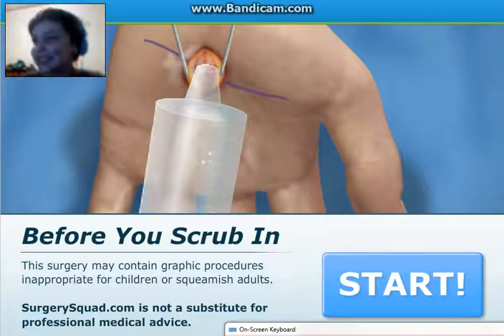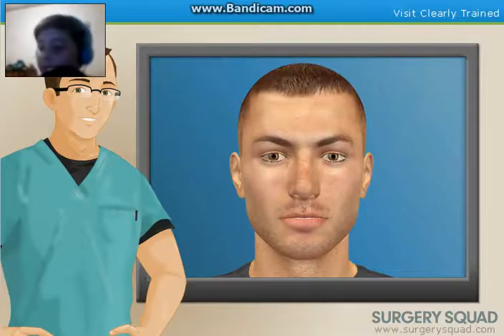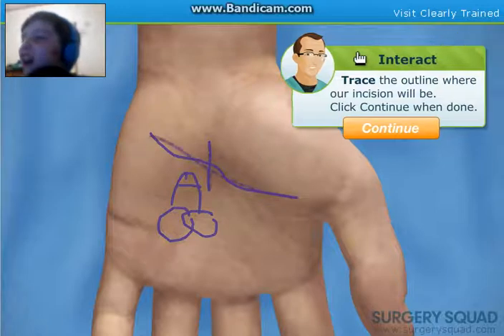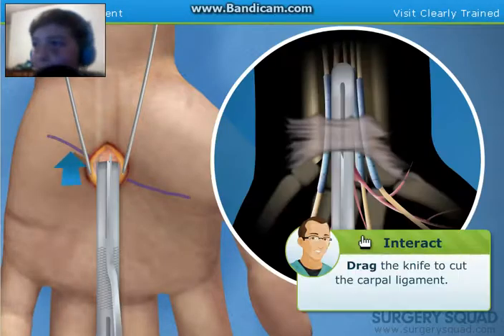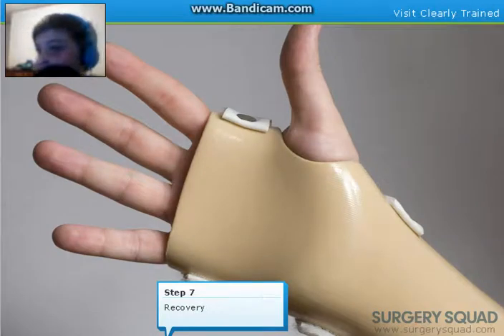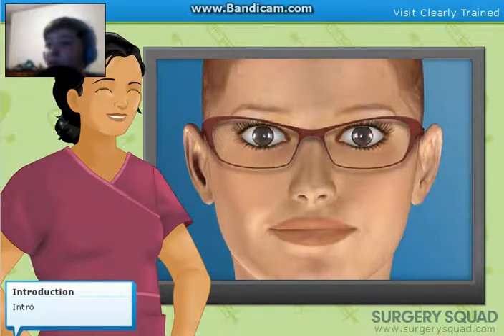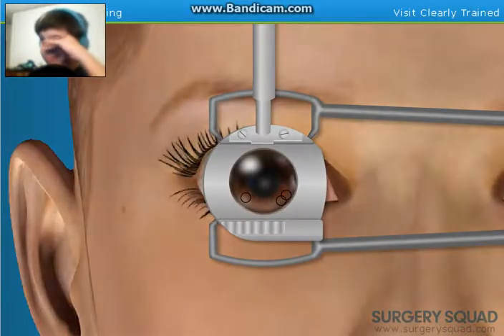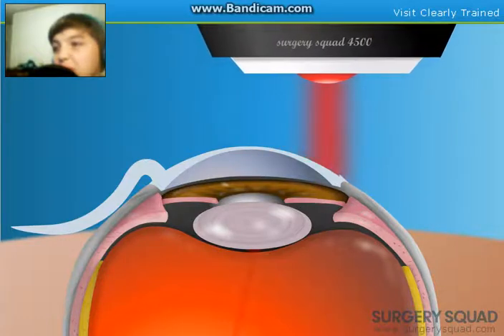Surgery Squad | AHHHHHHHH | Part 2